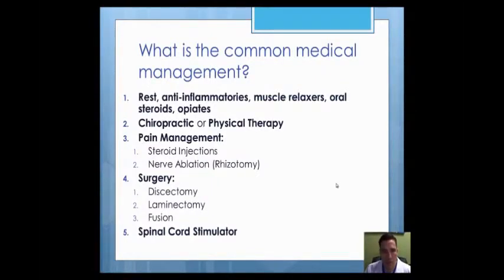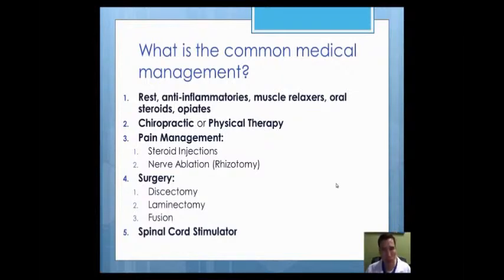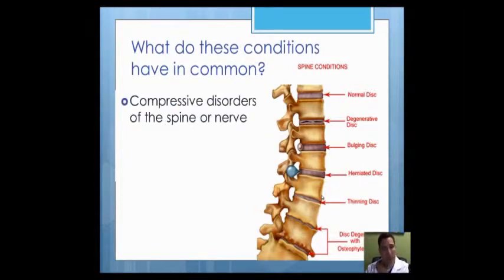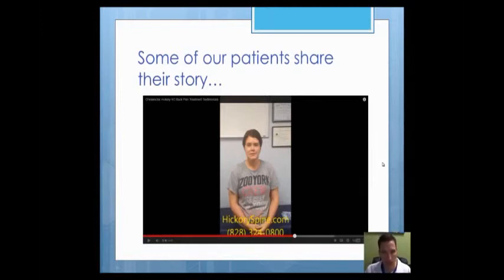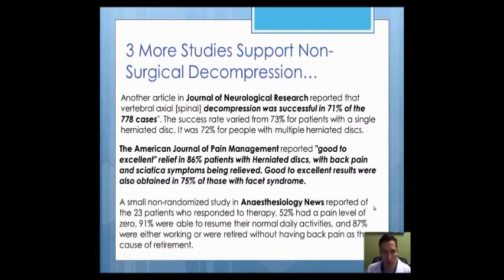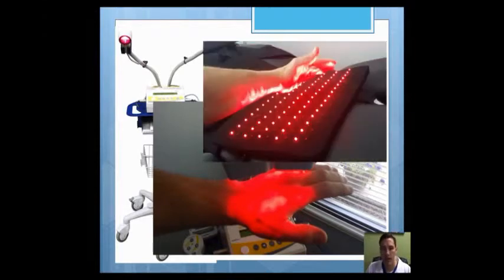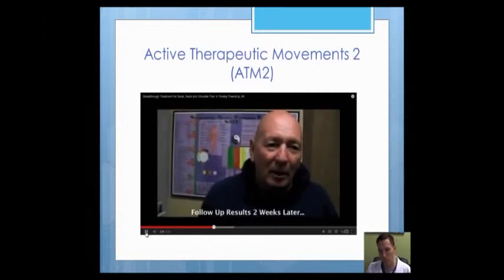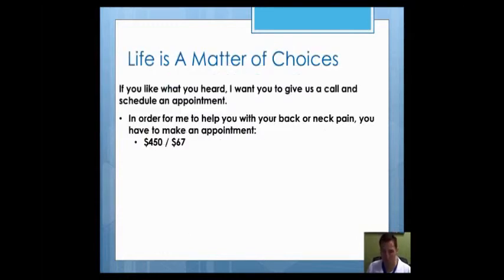The Secret of Spinal Decompression Therapy Revealed by Hickory North Carolina Chiropractor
If you're looking for relief from back pain, decompression therapy may be the answer. In this video, we'll reveal the secrets of spinal decompression therapy and explain why it's one of the most effective treatments for back pain.

Dr. Brad Shook is a Chiropractor in Hickory, NC. He is one of the leading providers of spinal decompression therapy in Catawba County and the Piedmont Region of Western North Carolina. If you're looking for relief from back pain, disc herniation, degenerative discs, or bulging or slipped discs, we may be able to help!

Learn about non-surgical spinal decompression therapy, laser therapy, and the ATM2 in Dr. Shook's recent presentation.  Dr. Brad Shook is the clinic director at Hickory Spine, a physical medicine treatment center in Hickory, NC.

0:00 Introduction
2:08 What is the common medical management?
7:08 What do these conditions have in common?
10:37 Decompressing The Spine Can Occur Two Ways
11:49 How Does Non-Surgical Decompression Work
14:54 Research Supports Non-Surgical Decompression
16:28 3 More Studies Support Non- Surgical Decompression...
17:15 Can anything else be done to speed healing?
21:30 Active Therapeutic Movements 2
26:02 Back and Neck Pain Can Be Debilitating Spinal conditions can be very painful and are
27:55 It's my goal to help you get your life back
28:21 Life is A Matter of Choices